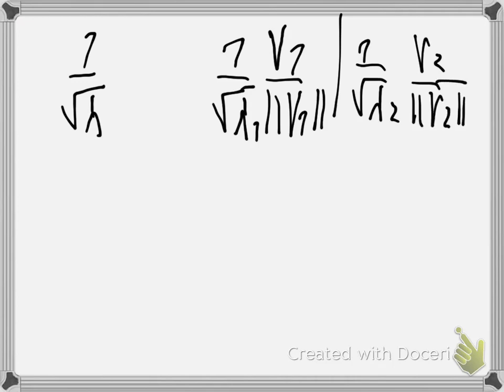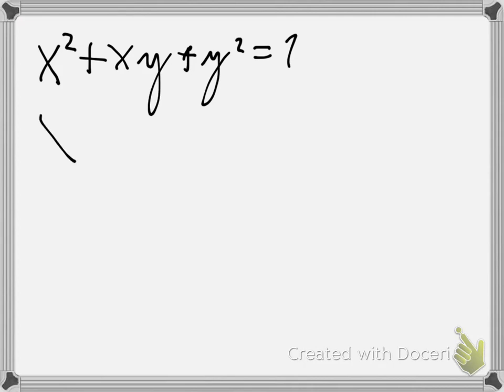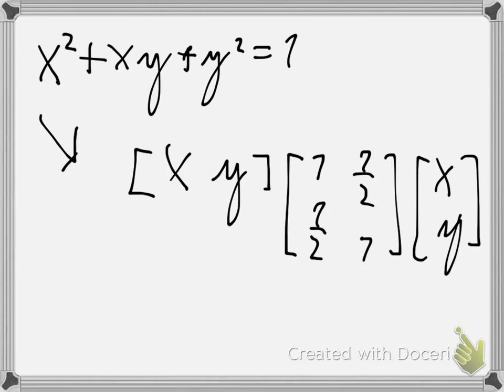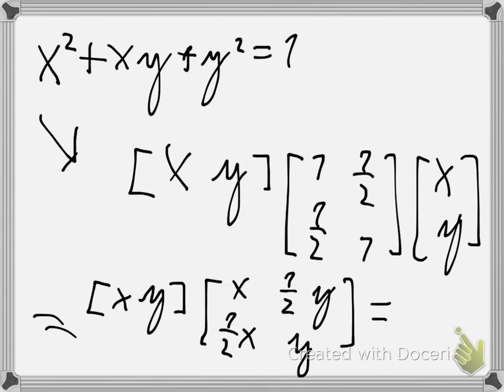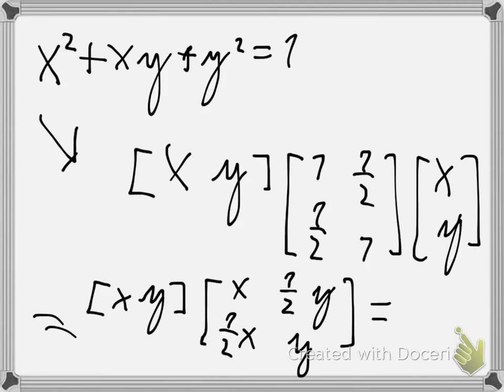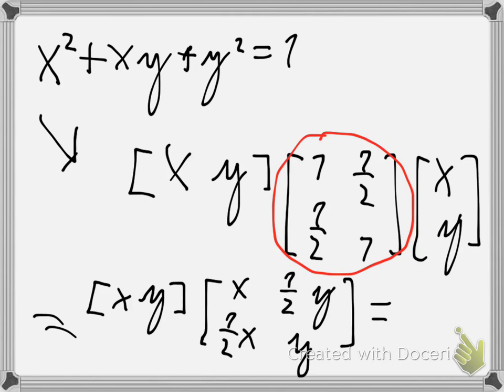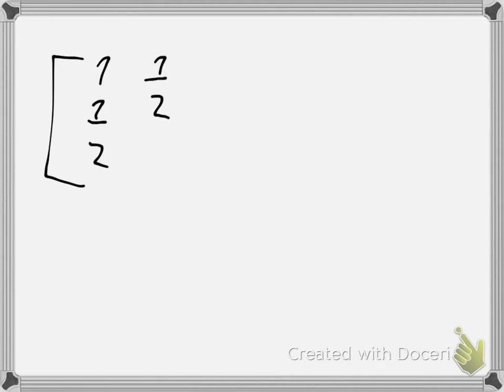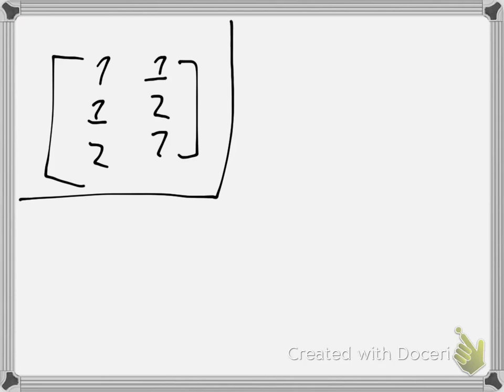Principal axis theorem for ellipses 1